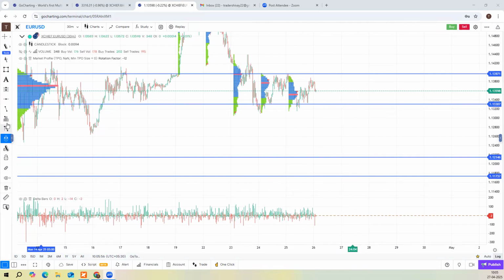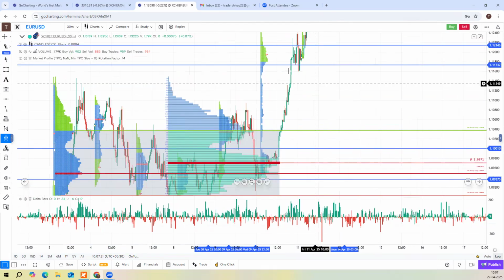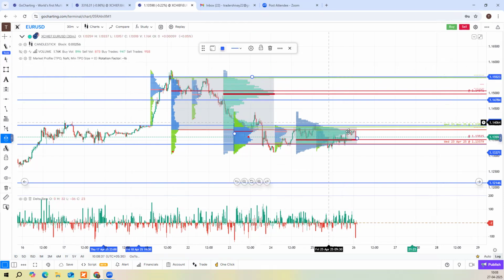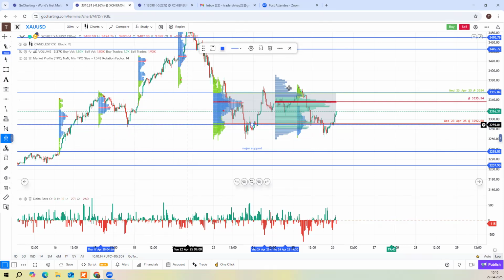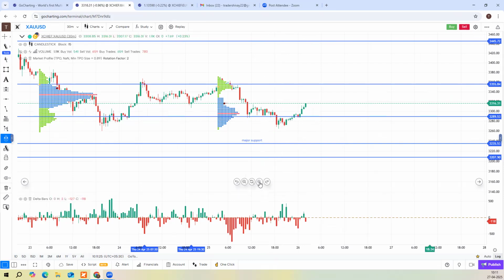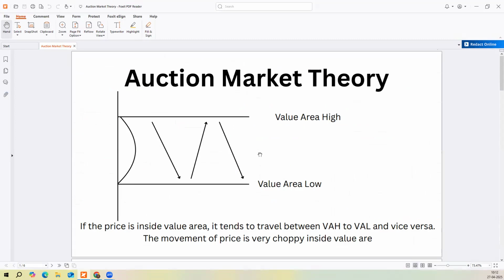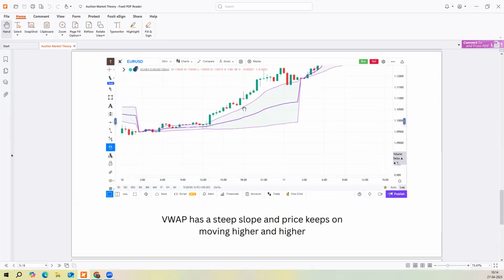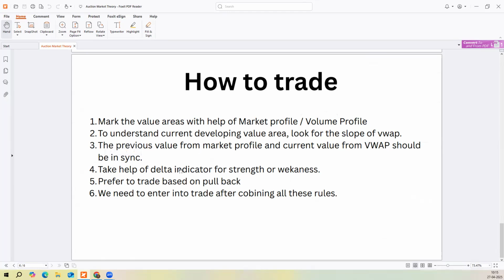🔍 XAUUSD & EURUSD Order Flow & Market Profile Analysis | April 28, 2025 | GoCharting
Is gold today buy or sell?
Is XAU buy or sell?
Why is XAUUSD going up?
Is gold going up or down?
Will gold rise tomorrow?
Will gold price fall or rise?
Why is gold falling?
Is it safe to buy XAU?
Can I sell xauusd?
Should I buy or sell gold right now?
Why is gold pumping?
How much is 1 lot of xauusd?